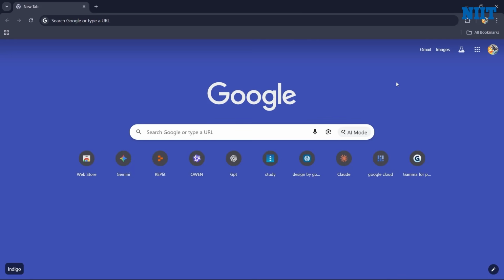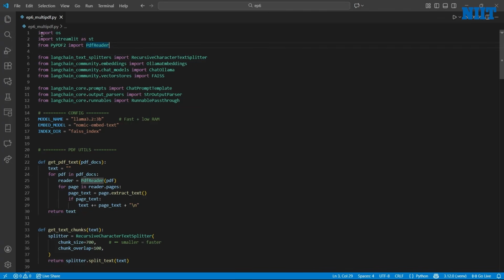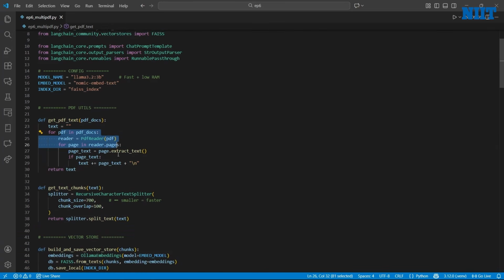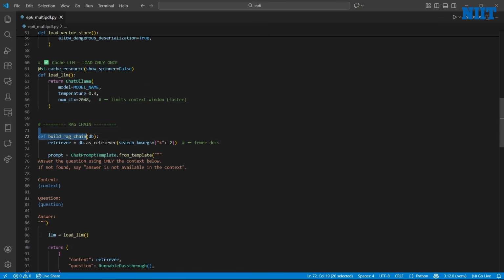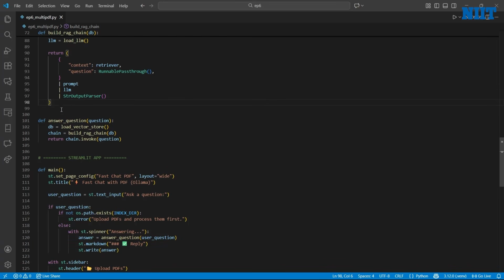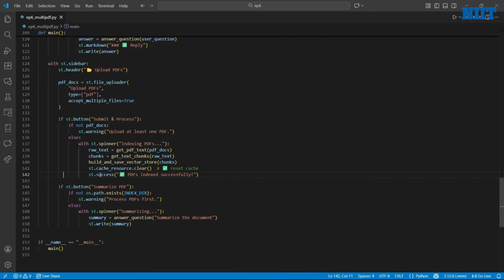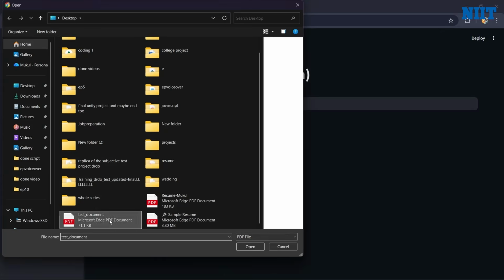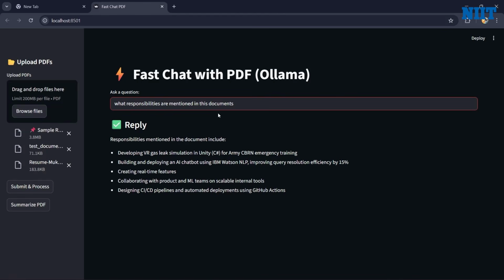LangChain Project 6: Build a High-Performance Multi-PDF RAG Engine (FAISS + MiniLM)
Simple “chat with PDF” demos are cute… until you try multiple documents, speed, and accuracy.
So in this episode of the LangChain Builder Series, we rebuild our earlier PDF RAG tool into a high-performance, production-style Multi-PDF Retrieval System.

This version can ingest multiple PDFs at once, generate fast MiniLM embeddings, and store everything in a persistent FAISS index — so you don’t re-embed files every run.
Result: faster retrieval, better relevance, and a scalable architecture you can reuse for real knowledge bases.

And yes — it’s still fully local: Llama 3 via Ollama, powered by LangChain + Streamlit.
No cloud. No API keys. Private by design.

What you’ll build + learn in this episode:
✔ Multi-PDF ingestion + processing (real-world document flows)
✔ MiniLM embeddings for speed + efficiency
✔ FAISS vector indexing for fast similarity search
✔ Persistent vector storage (no repeated embedding)
✔ Retrieval tuning: chunking, k-results, search params, rerank-style thinking
✔ Prompt tuning for higher quality RAG answers
✔ A polished Streamlit UI for multi-document chat + search

TIMESTAMPS -
00:00 Why simple RAG breaks in real life
00:35 What we’re building: Multi-PDF high-performance RAG
01:25 Architecture overview (Ingest → Embed → Index → Retrieve → Answer)
02:15 Multi-PDF ingestion + preprocessing
03:25 Chunking strategy upgrades (quality + speed)
04:30 MiniLM embeddings: why faster ≠ worse
05:40 Building a persistent FAISS index (no re-embedding)
06:50 Retrieval flow: top-k chunks + relevance tuning
08:05 Prompt tuning for better grounded answers
09:10 Connecting to local Llama 3 (Ollama)
10:00 Streamlit UI: multi-doc workflow + chat experience
11:10 Performance tips + common failure modes
12:05 Wrap-up + next upgrades

By the end, you’ll have a scalable Multi-PDF RAG engine you can adapt for enterprise knowledge bases, internal AI search, research tools, and document assistants.

Want to build real AI systems that retrieve knowledge, reason with context, and execute workflows like agents?

Should the next upgrade be citations + source highlighting, or hybrid search (BM25 + vectors)?